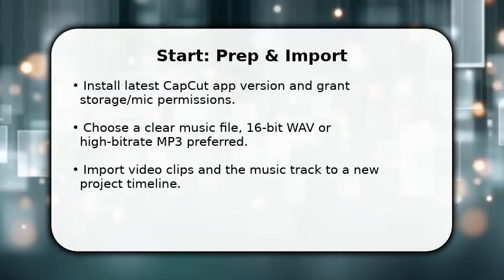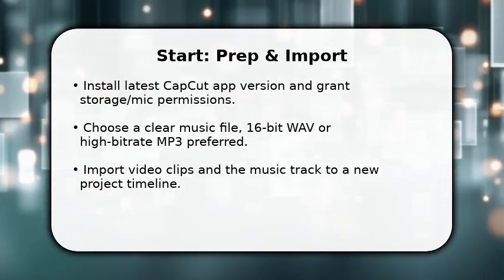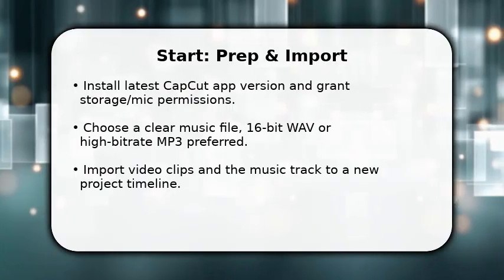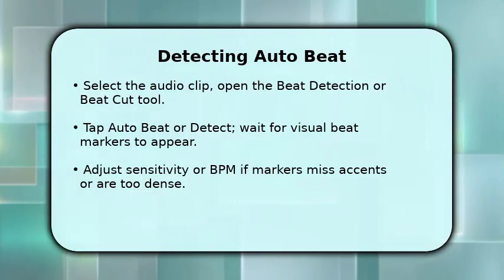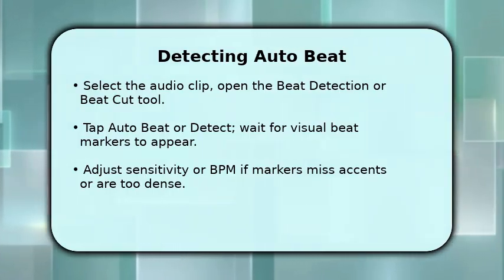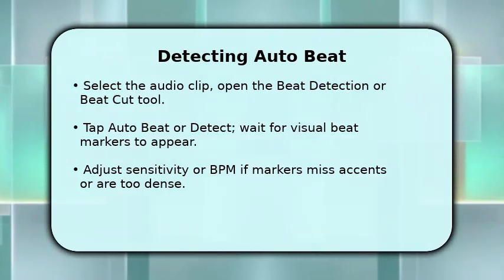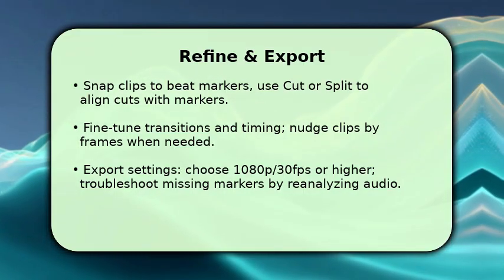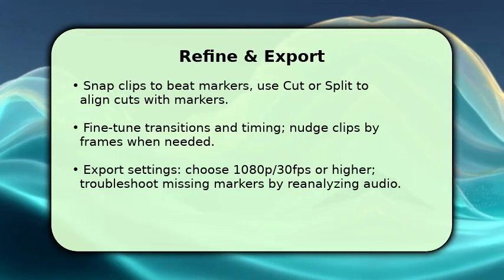How to Find Auto Beat in Capcut - Step by Step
Discover the art of finding auto beat in Capcut using our comprehensive guide. Step by step, learn how to enhance your music mixing skills with expert tips and tricks.